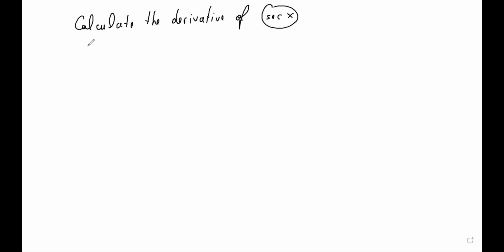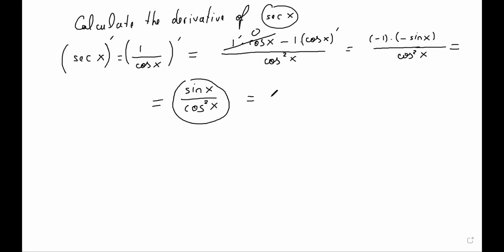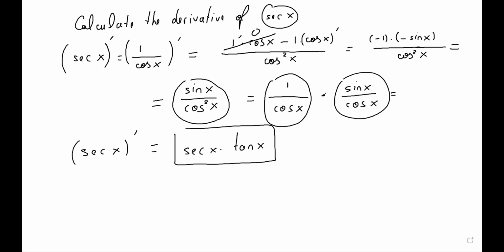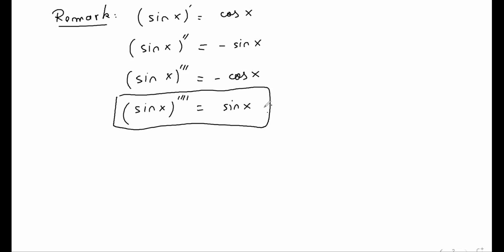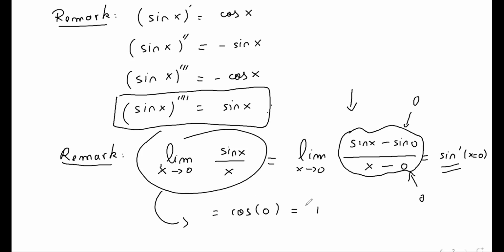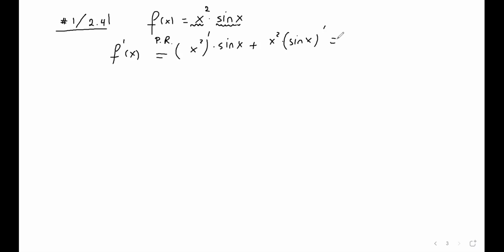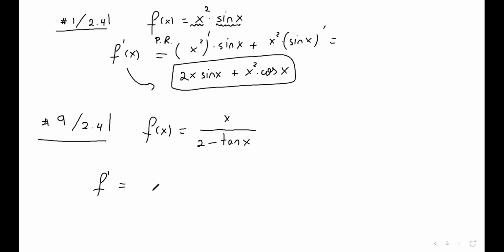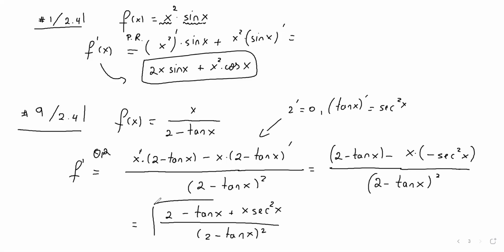Lesson 3-1-2021 (trig examples)